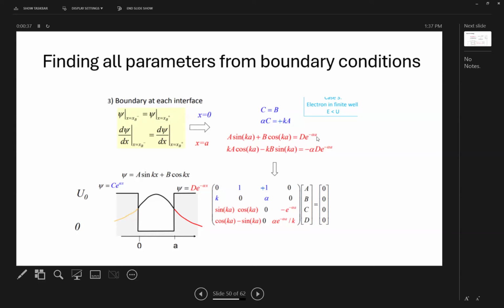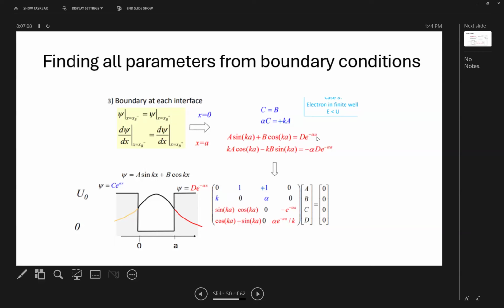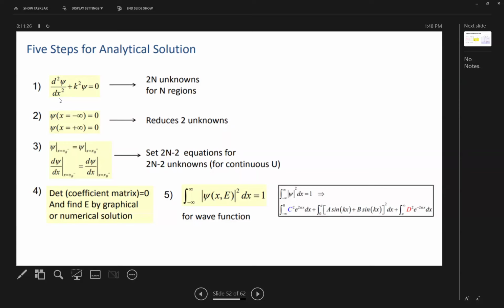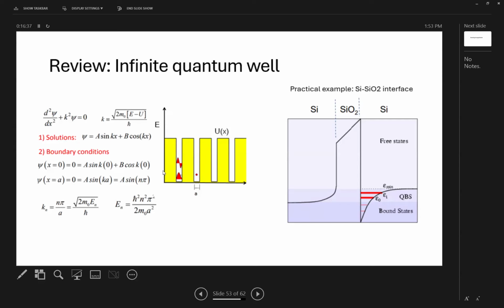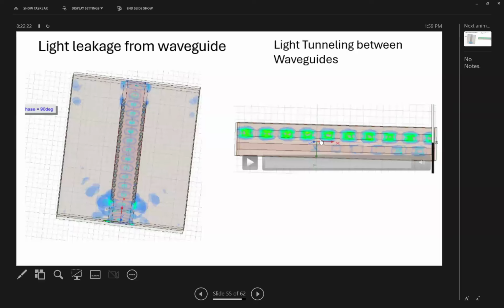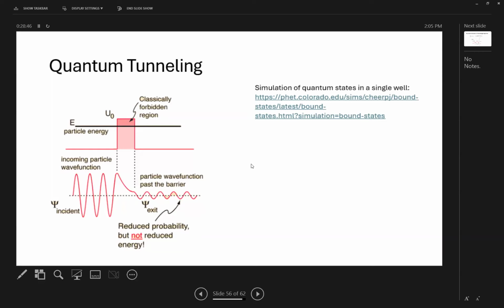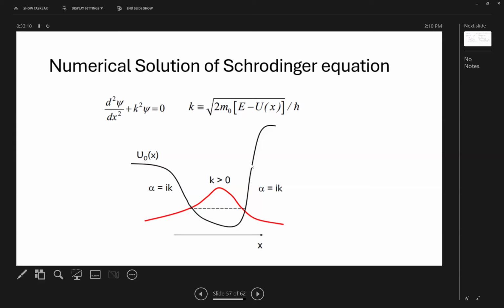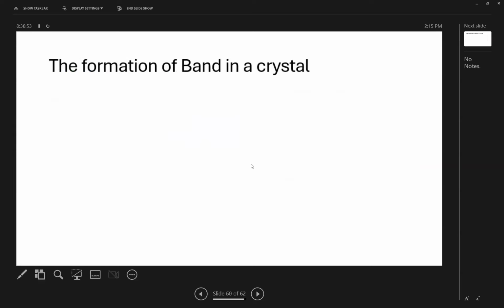ECGR 4090/5090: solid State devices___Electron_tunneling_through_barrier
In this lecture, we talked about how electron can tunnel through a potential barrier